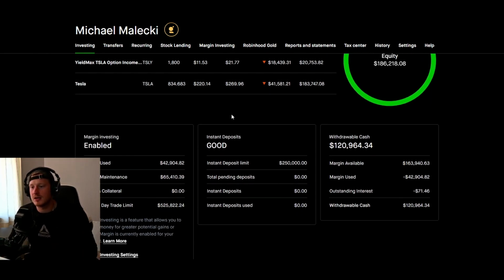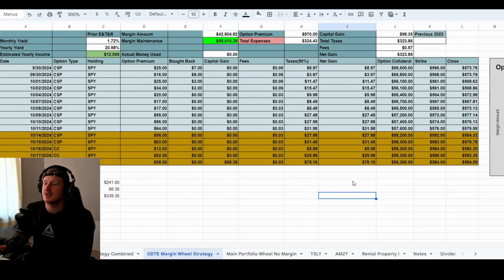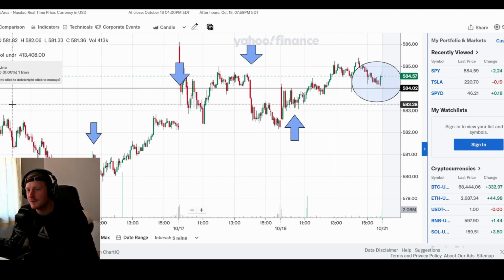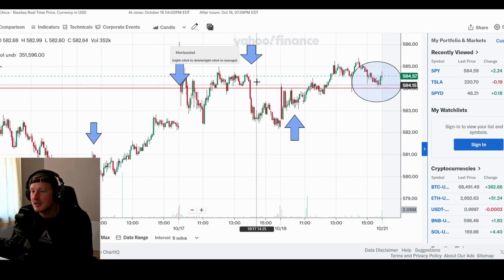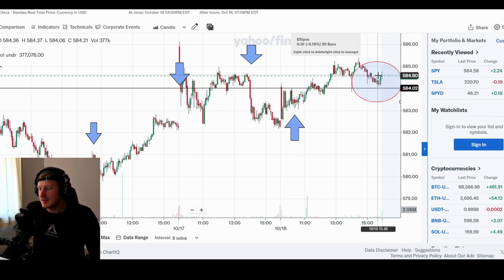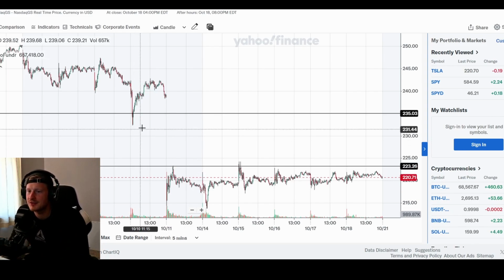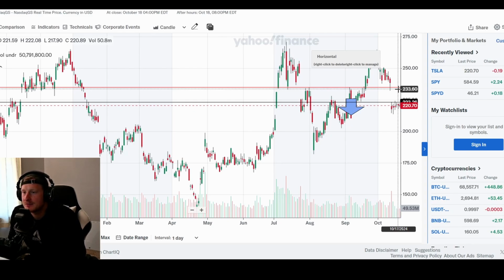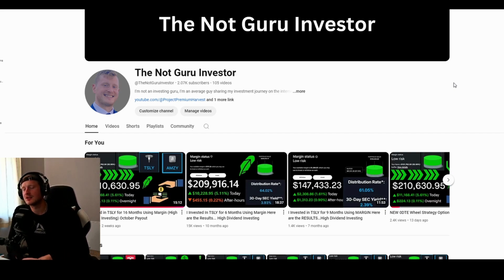How to Make $300 a Week Selling 0DTE Options using Wheel Strategy | High Dividend Investing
The Strategy:
Borrow money to buy dividend paying funds. Dividend pays back the margin, interest, and loan. Now you’re left with a side stream of income without using your own money.

Selling 0DTE options refers to trading options contracts that expire on the same day they are traded. The term "0DTE" stands for "zero days to expiration", meaning these options have no time left beyond the current trading day. This strategy can be highly profitable but also comes with significant risks because the price of these options can change rapidly.

1. What are 0DTE Options?
Options contracts that expire at the end of the trading day.
Typically involve S&P 500 index options (SPX, SPY), though they can apply to other assets.
As they near expiration, they experience rapid time decay (theta) and are very sensitive to price movements (delta).
2. Why Sell 0DTE Options?
Selling 0DTE options can be attractive for traders who want to:

Profit from time decay: Since there is no time left on these options, they lose value quickly if the underlying asset stays stable.
Benefit from volatility collapse: After big events (like earnings or economic announcements), implied volatility drops, making options worth less.
High premium potential: 0DTE options can offer high premiums (the income earned from selling the option) due to the risk and time pressure.
3. How Does Selling 0DTE Work?
Sell puts: If you believe the market will stay flat or rise, you sell puts.
Sell calls: If you expect the market to stay flat or fall, you sell calls.
Sell spreads: You can also sell credit spreads (e.g., call spreads or put spreads) to limit potential losses while capturing premium.
Example:
If SPY is trading at 420, you could sell a 420 put expiring today.
If SPY stays above 420, the put expires worthless, and you keep the premium.
If SPY drops below 420, you must either buy back the put at a higher price or potentially take a loss if assigned.
4. Risks of Selling 0DTE Options
Rapid price movement: Small changes in the underlying asset’s price can cause large losses.
Naked option risk: Selling options without a hedge can lead to unlimited losses (especially with calls) if the market moves strongly against you.
Low margin for error: With little to no time left, there's little room to adjust the trade if things go wrong.
Emotional pressure: Monitoring 0DTE options can be stressful, requiring quick decisions to manage risk.
5. Who Uses 0DTE Selling Strategies?
Day traders: Looking to capitalize on short-term market behavior.
Institutions or advanced traders: Using algorithms or specific hedging strategies.
Income-seeking traders: Selling spreads to generate small, frequent profits.
6. Common Strategies for Selling 0DTE Options
Iron condors: Selling both a call and put spread, aiming to profit if the market stays within a certain range.
Credit spreads: Selling one option and buying another with a further strike to reduce risk.
Covered calls: Selling a call against stocks you own to collect premium, though this is rare for 0DTE strategies.
Summary
Selling 0DTE options can offer quick profits due to time decay and volatility reduction but carries significant risk because of the short time frame and market sensitivity. It's important to have a clear risk management plan, such as limiting exposure or using spreads to hedge against large market moves.

If you want free stocks press on the link below^^